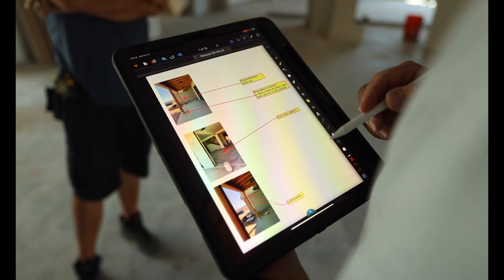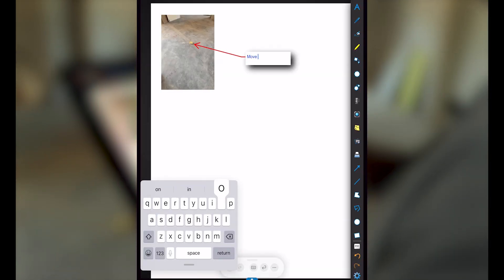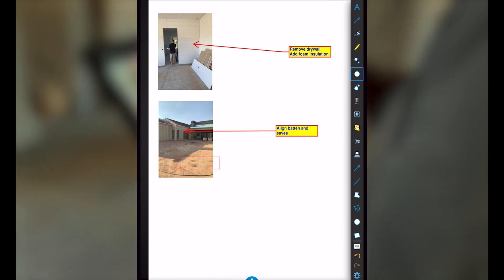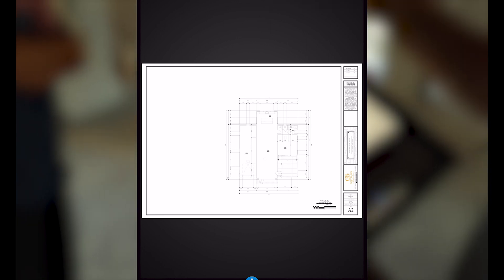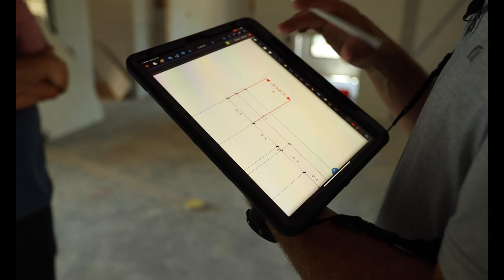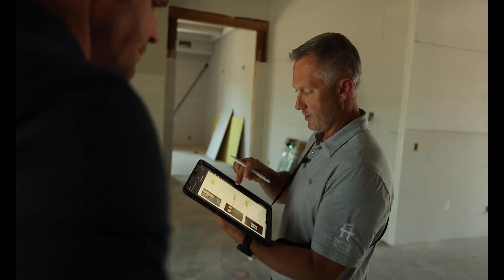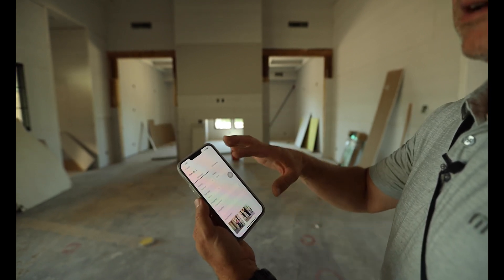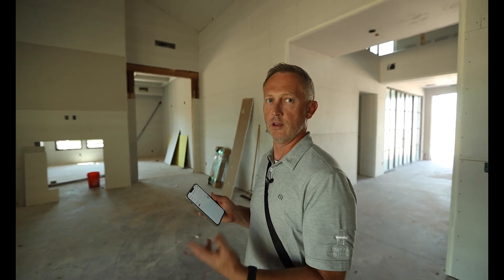The Punch List | How AFT Uses @BluebeamInc To Manage Our Punch List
In this episode Brad and Spencer discuss BlueBeam. We use this software for punch list items and a number of other things. Check out some of the features and the new app they just introduced for mobile devices.

Check out @BluebeamInc